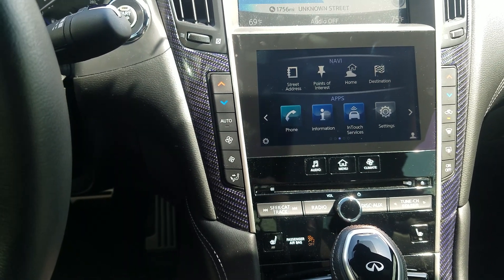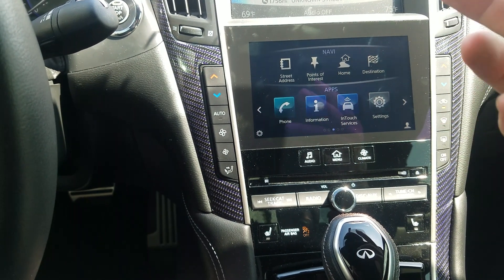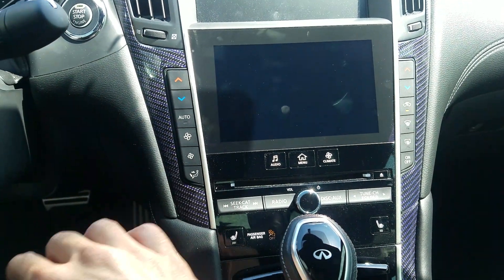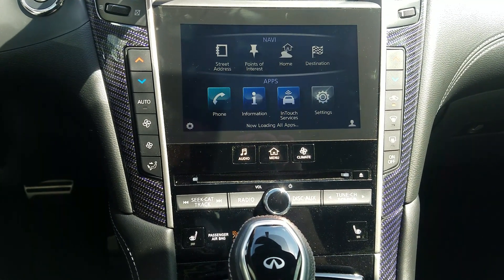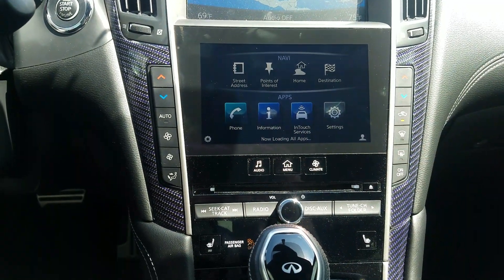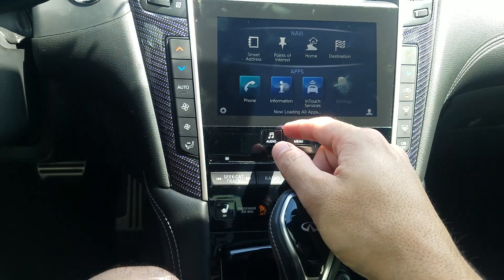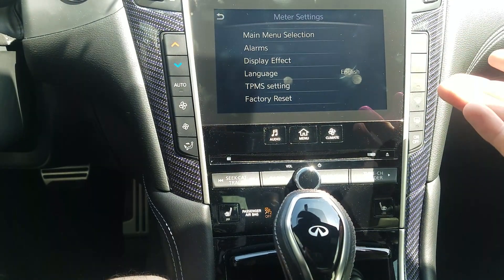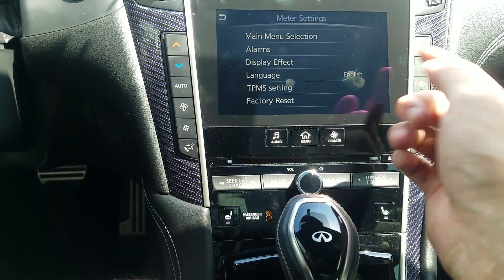2017 Infiniti q60 Maintenance reminder reset